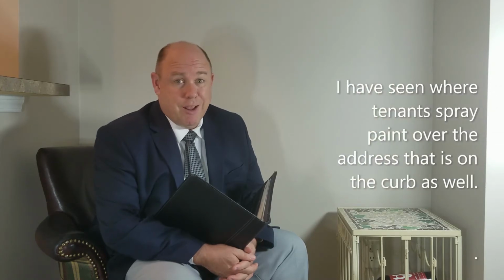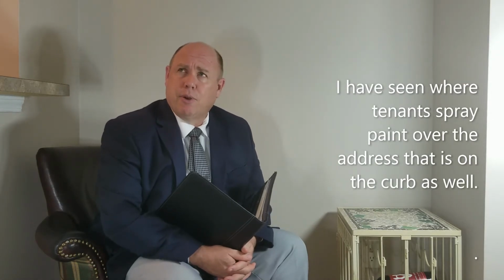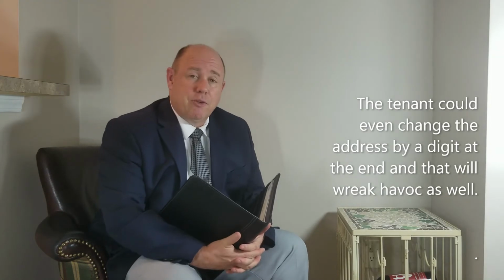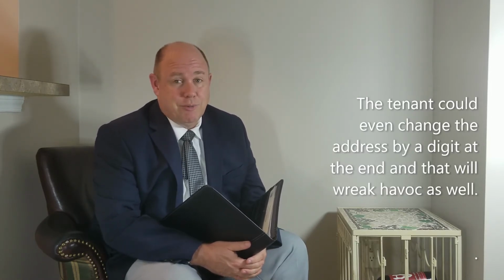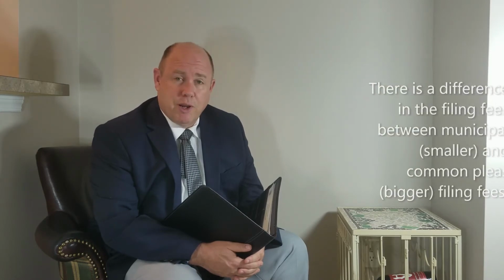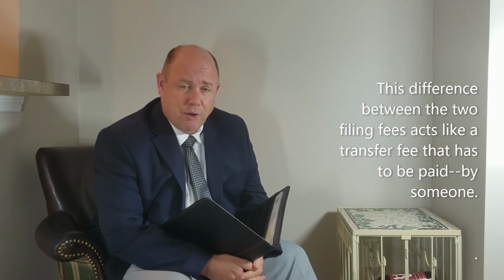Devilish Tricks Tenants Use to Forestall an Ohio Eviction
In Ohio residential evictions, there are two rather devilish tricks that tenants can employ to slow things down.  The first involves removing or altering the address of the rented premises.  The second is by filing a counterclaim against the landlord which exceeds the municipal court's jurisdictional amount and then not paying the transfer fee to get the case transferred.